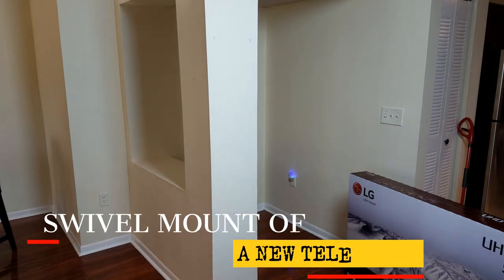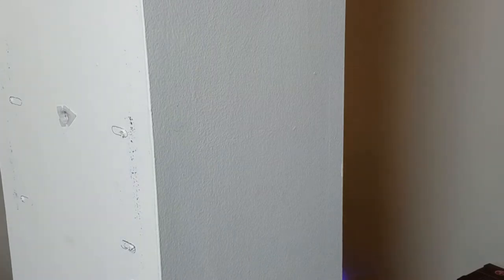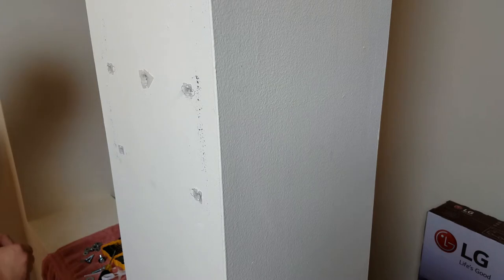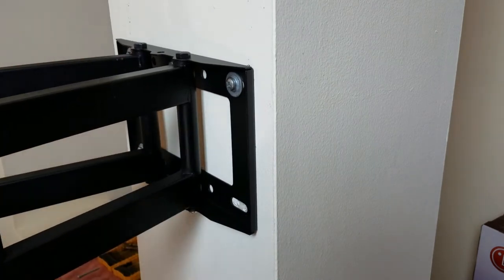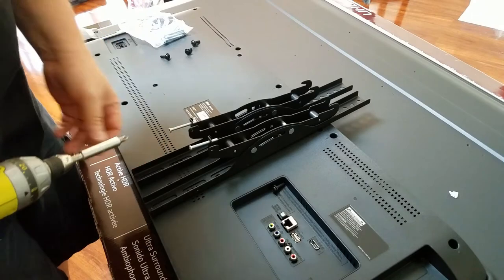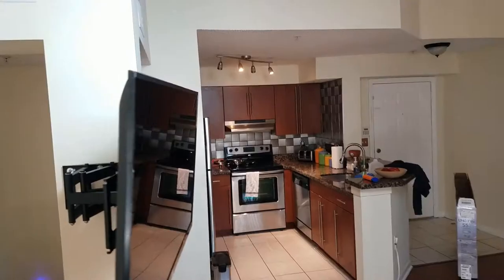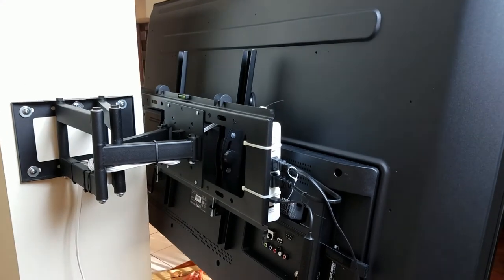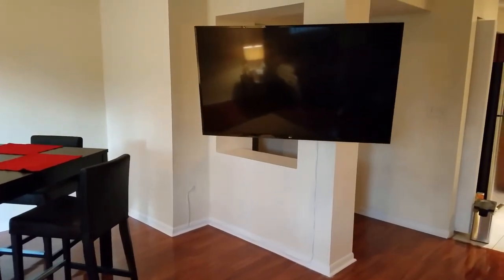Makr Work - Big Screen TV Mount on a COLUMN!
One of us recently moved into a new apartment and while spacious, there was no good place for a TV! Crazy, right? Seriously.  There was no couch-wall-across-from-another-wall-for-a-TV anywhere in the common area. So, we needed to improvise. In this video we mount a really nice LG 55" 4K LED flatscreen to a swivel that is mounted to only a THIRTEEN INCH wide column.  It turned out awesome.  Hope you like it.

Here are the items we used.
Roku Plus Stick ~$59
Mount ~$51
LG TV ~$584

And those really awesome anchors here:
Toggler 1/4-20: (10pk) ~ $8.99